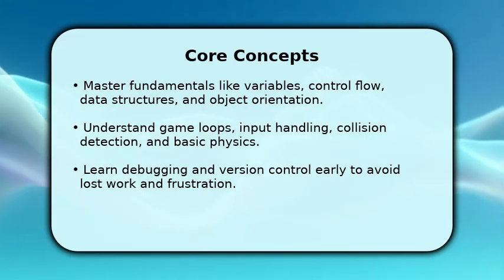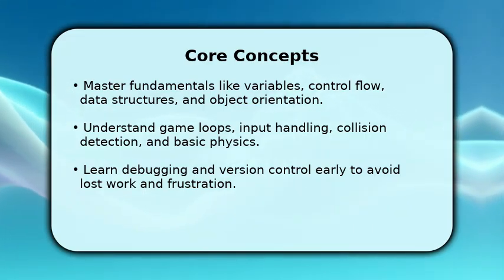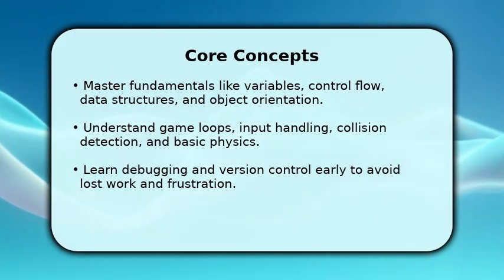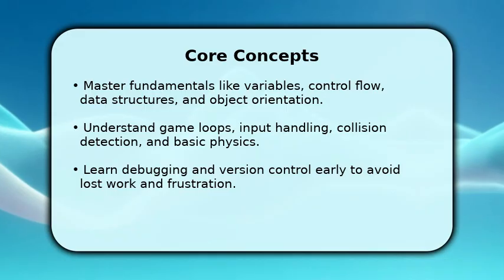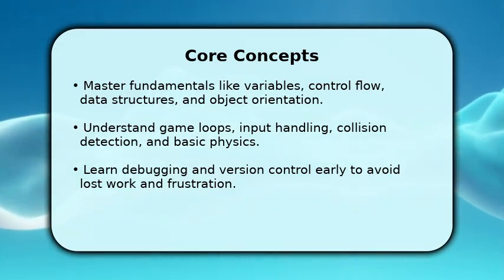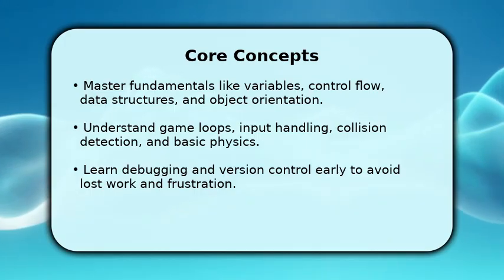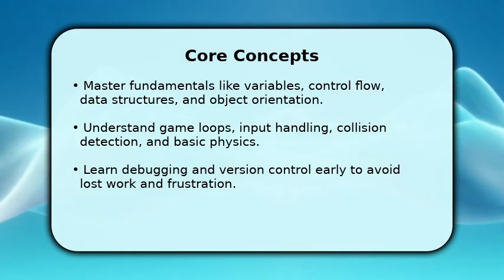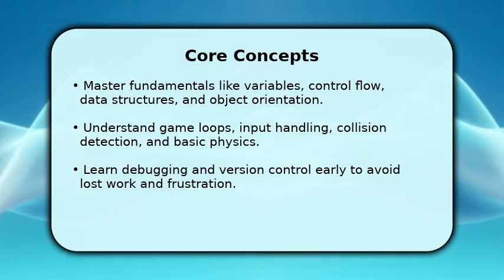How To Learn Programming For Games - Step By Step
How To Learn Programming For Games - Step By Step | 🤖 Upgrade your clean-game with the Shark AI Ultra Robot Vacuum — voice control

In this comprehensive guide, we'll walk you through the step-by-step process of learning programming for games. From setting up your development environment to creating engaging game mechanics, we'll cover it all. Whether you're a beginner or an experienced developer looking to transition into game development, this video is perfect for you. We'll explore popular programming languages used in game development, such as C++, Java, and Python, and provide tips on how to get started with each one.

game programming tutorials, how to learn programming for games, step by step guide to game development, programming languages for games, C++ for game development, Java for game development, Python for game development, game development courses online, learn game programming from scratch